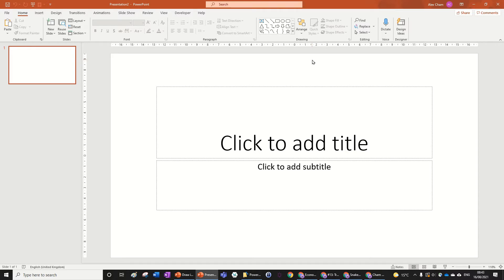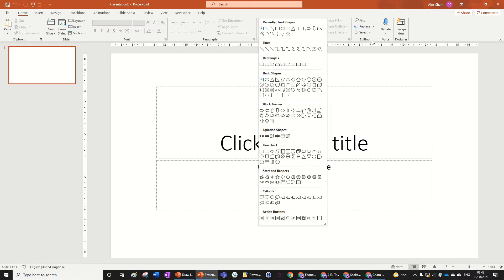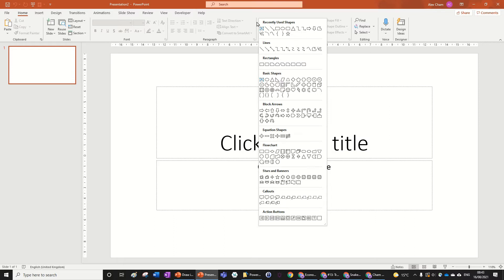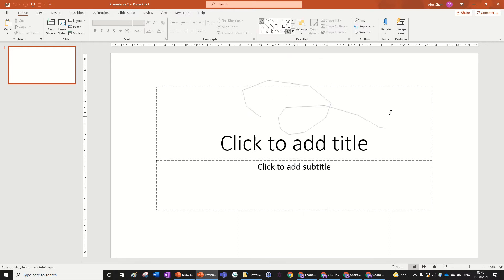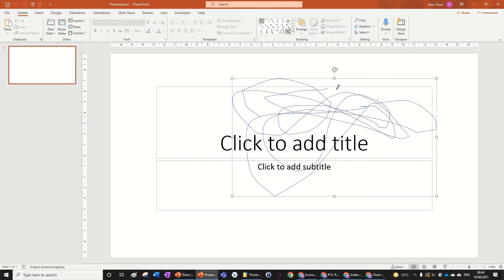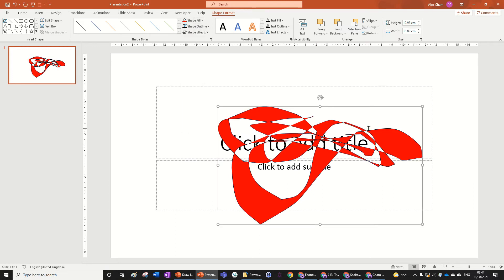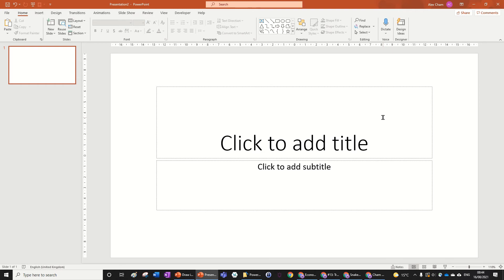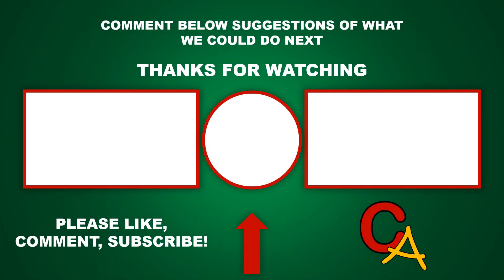How to Draw in PowerPoint | 1 Minute Tutorial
Learn how to draw using freeform shapes in PowerPoint.

🔸 PowerPoint Tutorials
🔹 PowerPoint Animation